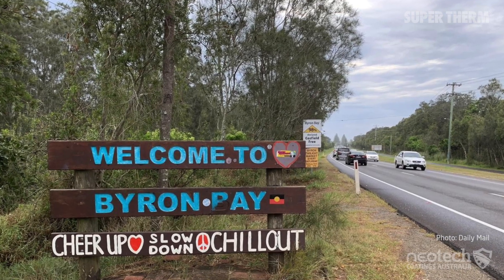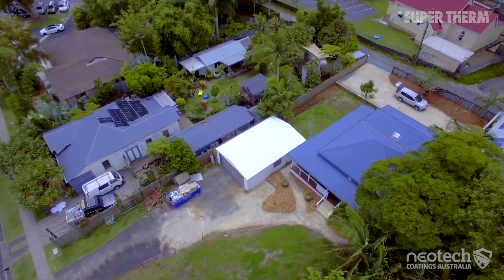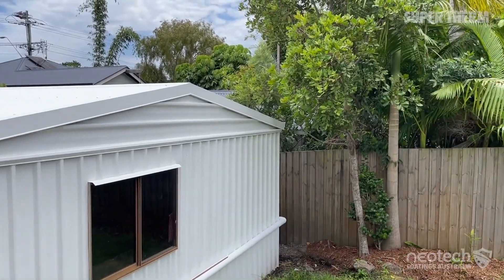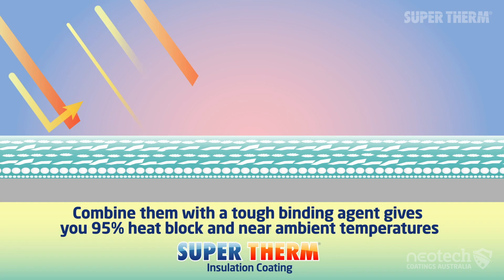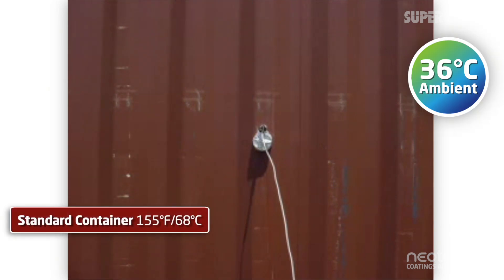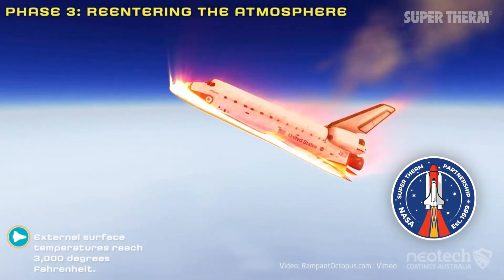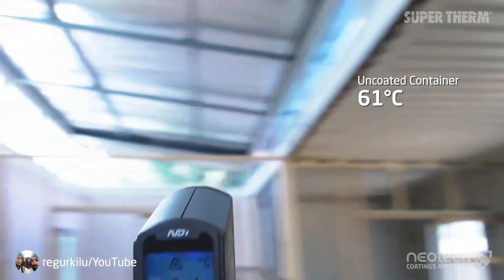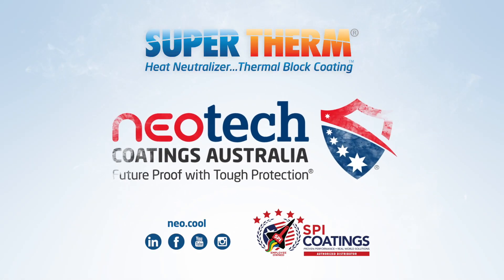Byron Bay NSW Jimmy's Cafe Super Therm Insulation Thermal Coating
Byron Bay on the far North Coast of New South Wales is a beacon for holiday makers with its great lifestyle, landscapes and weather.

Summer temperatures average around 29°C and the region can experience high humidity.

Integra Partnerships reached out to NEOtech Coatings to utilise Super Therm® on a double shed they intend to develop into a cool new cafe in town.

They were very keen to apply Super Therm® to reduce retrofitting building costs and to optimise their internal space. Additionally they wanted to reduce their running costs by keeping heat out with no air conditioning.

Quickly after the first coat of Super Therm their shed went from a burning hot surface to a cool surface and Integra were impressed.

As you can see Super Therm® is within a couple of degrees of the ambient temperature and the trees nearby.

Compared with the blue roof of the building next door which was 45°, Super Therm was 15° cooler.

Super Therm has a very high total solar reflectance rating of 96.1% which means it only absorbs a tiny 3.9% of the solar heat of which 91% is emitted back out.

A very thin .25 millimetre dry thin coating and heat conduction of just 4 BTU square feet per hour makes it incredibly powerful at blocking solar thermal heat and great for CO2 reduction.

A container test on a 36°C day in La Porte, Texas by the Department of Energy report showed the Super Therm container had a 46 to 52% reduction of inside surface conduction related energy loads.

The Department of Energy US also noted, it was the third time they had the pleasure to test Super Therm and it was rare that a single product will show such repeatable results in three totally different environments, as a true testament to its ENERGY STAR rating.

As a coating developed with NASA for six years, NASA stated “Super Therm® rated excellent in absolutely no contri­bution to fire or flame. This is an unusual rating for any paint product as most will score from a low of 15 up to 88”.

No matter the surface from containers, to sheds, buses, homes, factories, caravans and much more, Super Therm® has proven its extremely high heat neutralization capabilities globally since 1989.

It’s a fact that if you reduce the amount of heat in the initial loading, you have reduced the amount of heat available for transfer into the building.

Visit neotechcoatings.com for more information about Super Therm® that blocks the total solar heat.